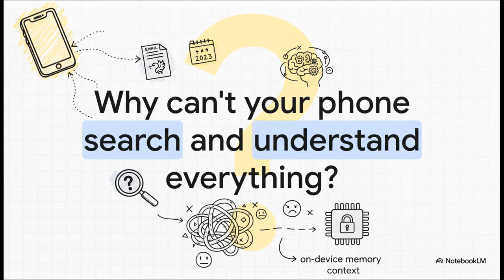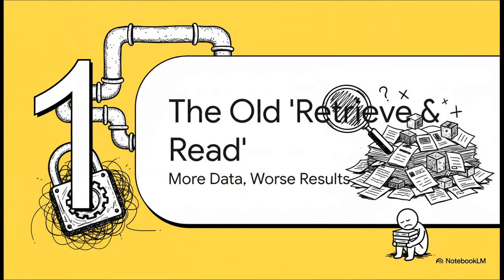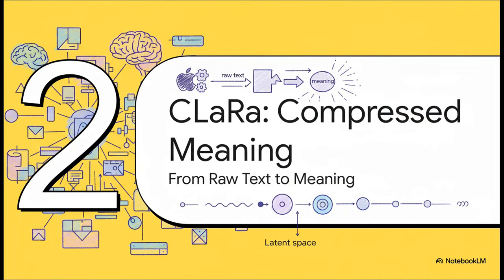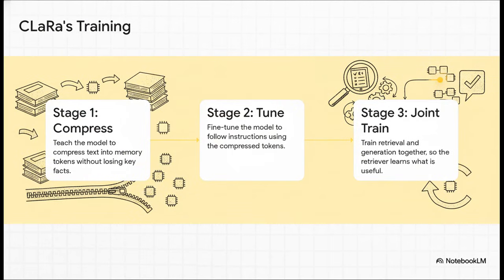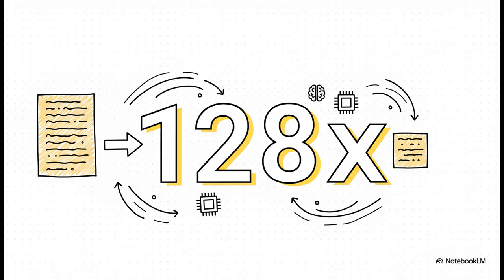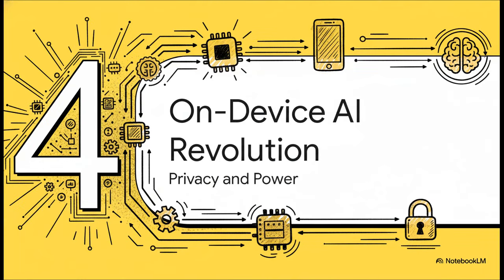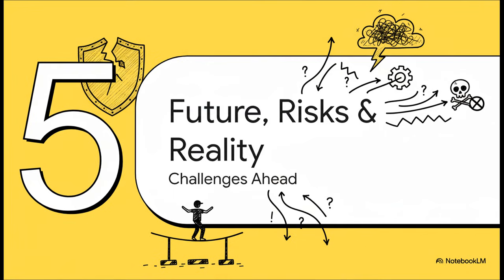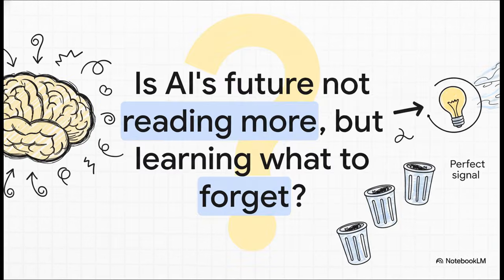The End of RAG? Apple's CLaRa Architecture vs. Traditional AI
Current AI models suffer from a massive inefficiency: the more information they retrieve, the more "noise" they ingest, often leading to worse performance. This is known as the RAG Paradox. This video details Apple's potential solution: CLaRa.

By compressing documents into dense mathematical vectors rather than raw text, Apple has found a way to decouple memory capacity from computational cost. We examine the research data proving that sometimes, giving an AI less information (but higher quality signals) actually yields better results. This might be the breakthrough required to make Siri a true personal assistant without compromising user privacy.